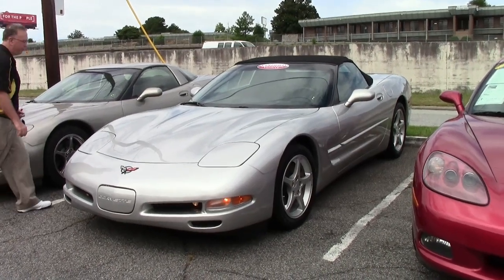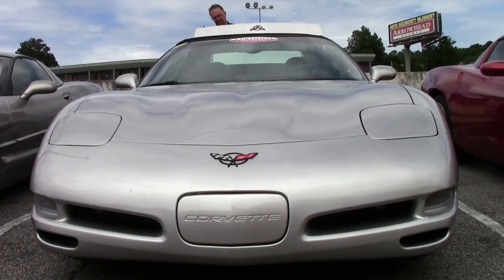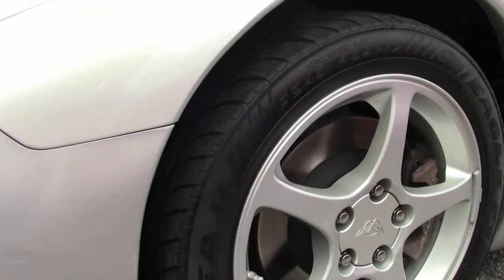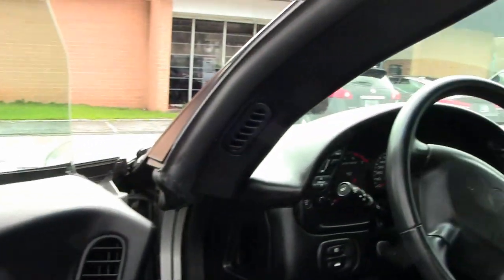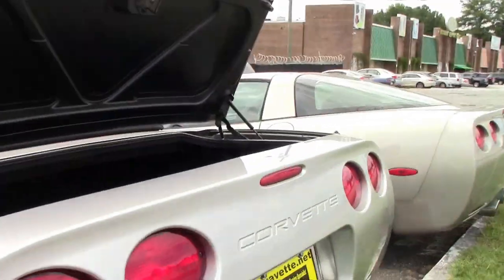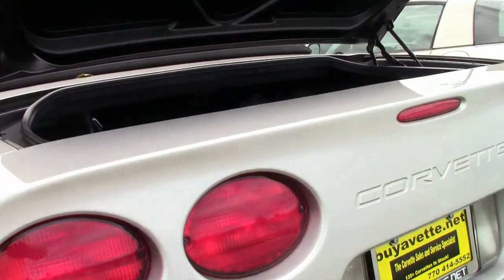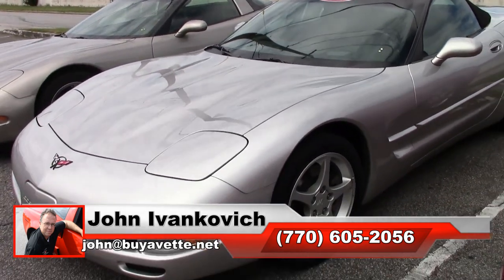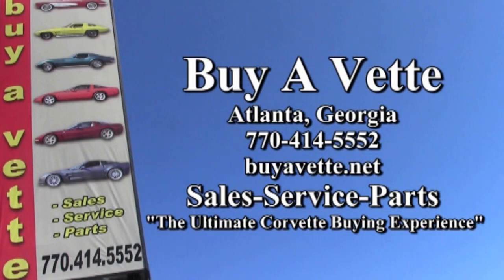2001 Corvette Z51 1SC Convertible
2001 Corvette Z51 1SC Convertible For Sale

Quicksilver exterior, Light Gray interior, Black convertible top. 350hp LS1 engine, automatic transmission, posi rear-end. Factory features include the $2,494 1SC Preferred Equipment Group (Heads Up Display, memory package, tilt-n-tele, dual power sport seats, auto-dimming rearview mirror, auto headlights, fog lamps, dual zone electronic climate control), Z51 Performance Handling package, Performance Axle Ratio, polished wheels, Bose cassette stereo, power windows, power locks, power steering, power brakes, power mirrors, power antenna, cruise control, ABS, traction control, Active Handling. Coming with a clean Carfax and LOADED with options, this 2001 Corvette Z51 Convertible shows 58,877 miles, and is in overall good condition. This car's paint is good-vg, with a nice shine. Convertible top is in overall good condition, and factory polished wheels are in place. Tires are BRAND NEW. The interior of this 2001 Corvette Z51 Convertible shows good condition factory leather seats, good-vg steering wheel, and vg door panels. This car is completely factory stock. 59K Miles.